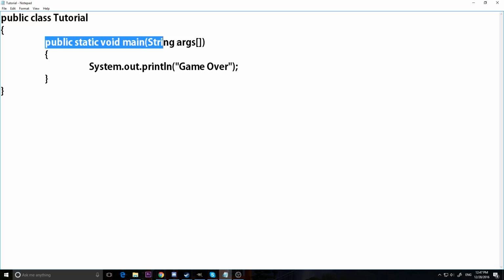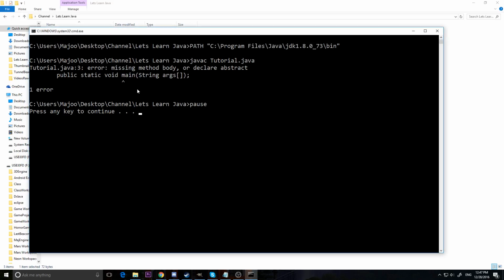Beginner Java #1.5 : Semi-colons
Quick summary on semi-colons